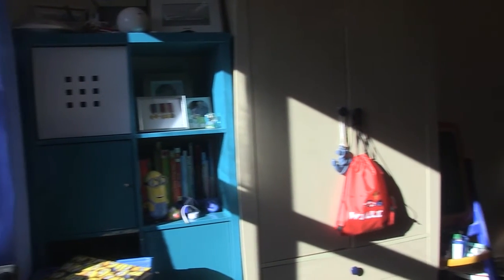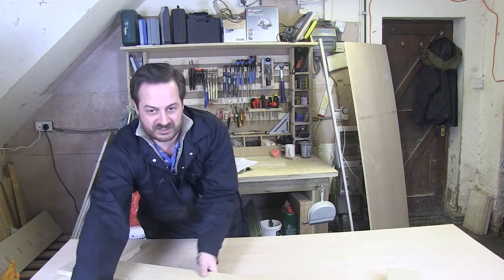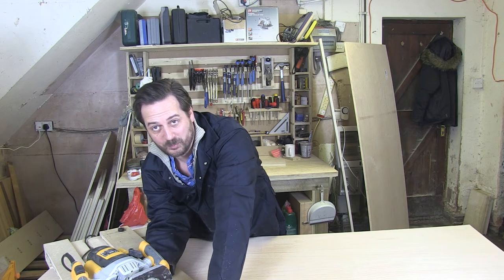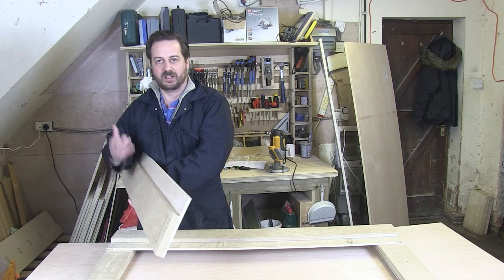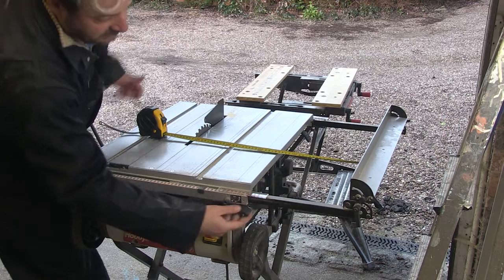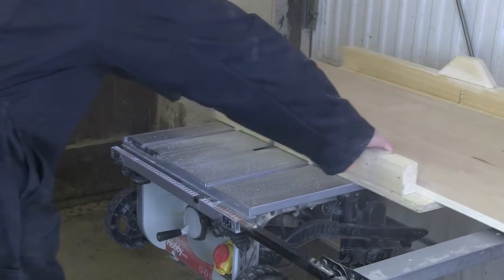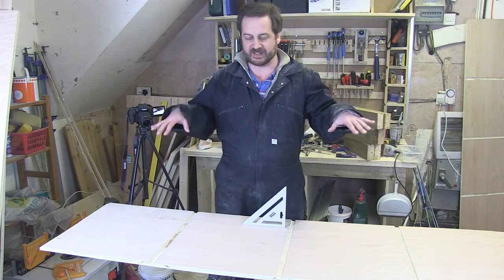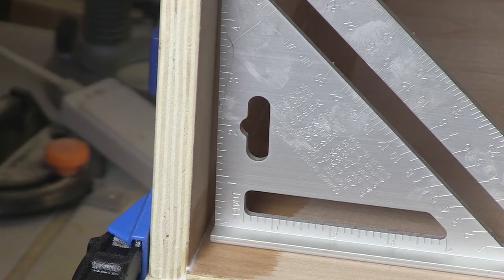Basic Under Bed Toy Storage Out Of Plywood (Home Woodworking Project)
Here I'm creating a basic storage unit for my little boy. With just a couple of sheets of plywood and some simple joints I've create a made to measure under bed toy storage solution in less than a day.

If you want to make this yourself I've some simple instructions on MS Word

Hope you enjoy the video. My little boy loved his storage unit and when I showed the video I made he loved it even more. Trying to guess what I was building and as soon as he worked it out his little face lit up.

I'd love to hear you comments. If you're a novice (like me) and need more information or if you're a seasoned woodworker and have a tip for me and others who may be interested.

Thanks